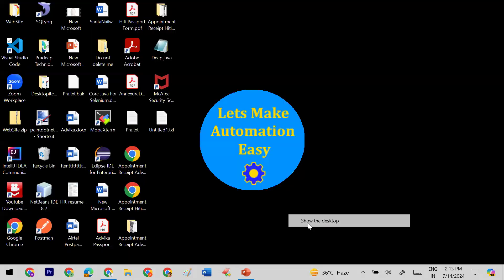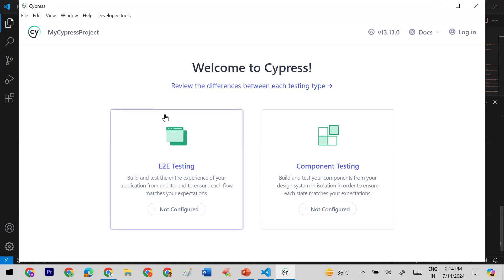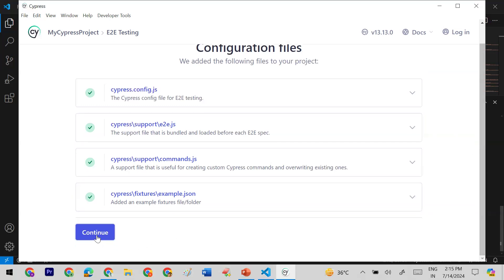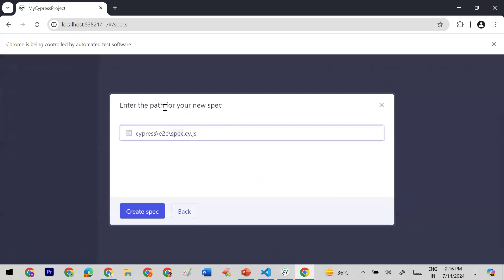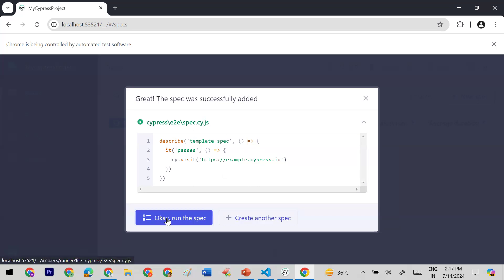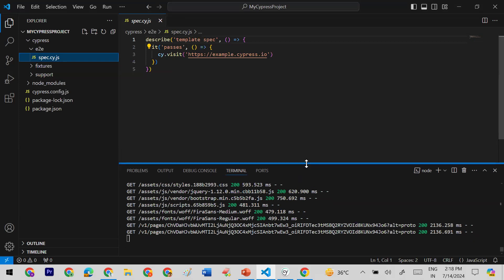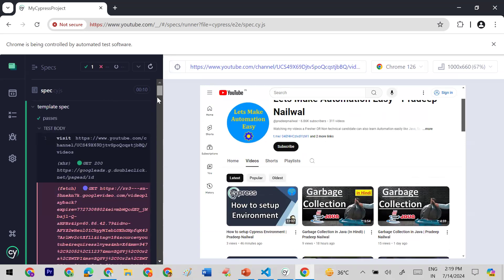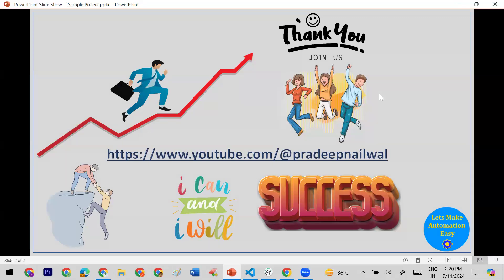Part 2 | How to Create/Run Cypress Tests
How to Create/Run Cypress Tests